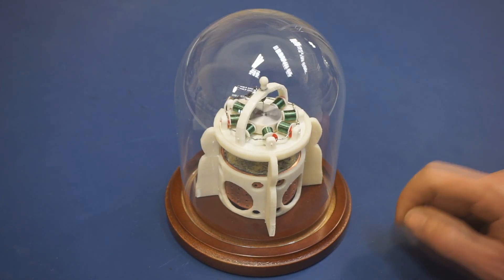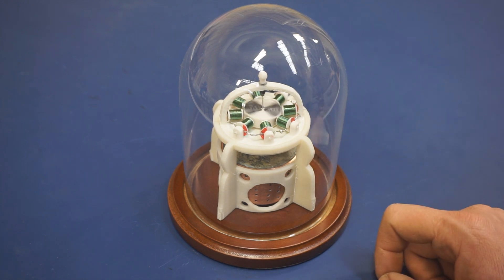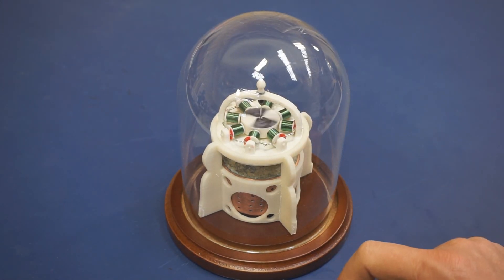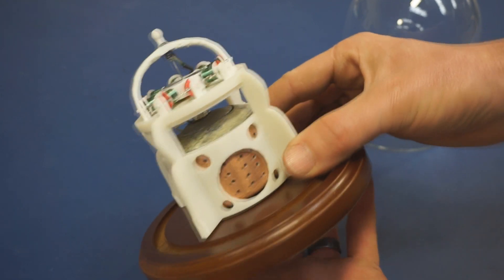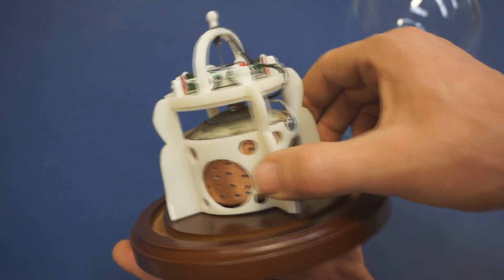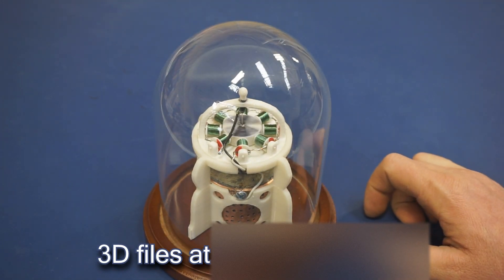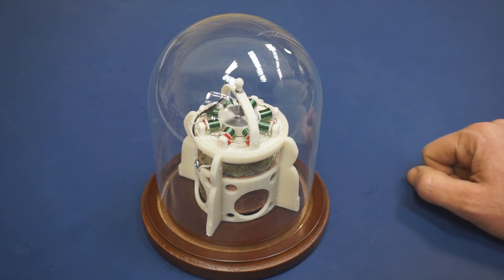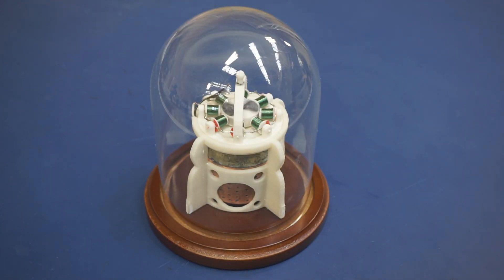Mini EZ Spin Motor + Epoxy Hybrid Crystal Cell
Here is an update on a motor I built a couple months ago.  The coil winding is a much easier process on these smaller coils.